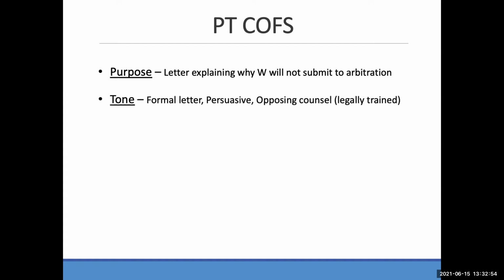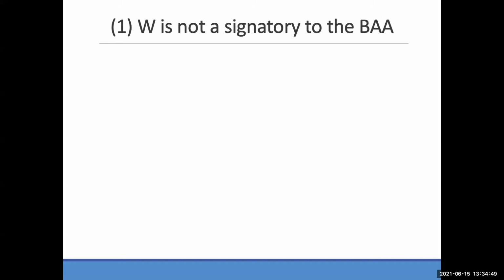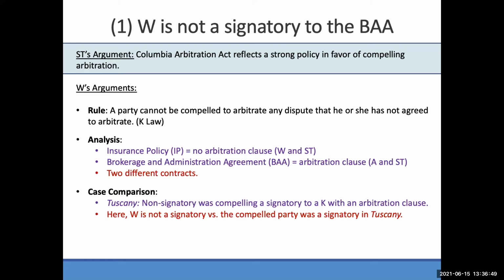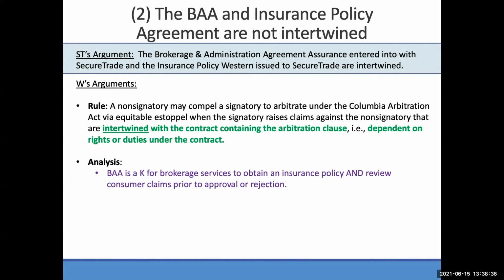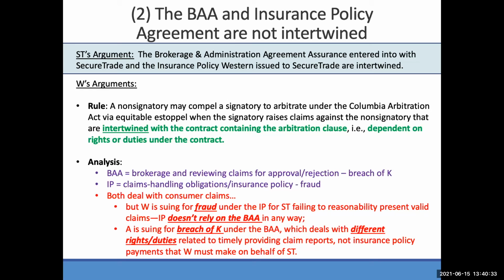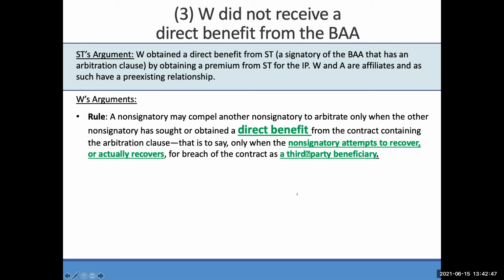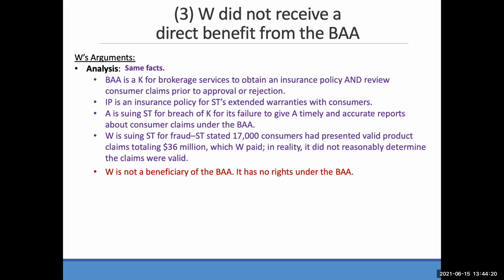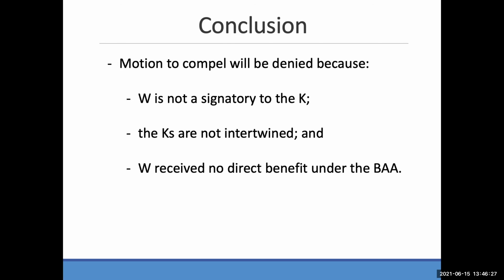Western Insurance PT Review